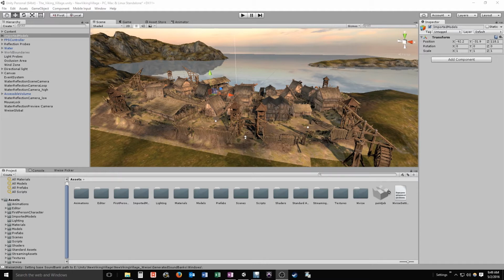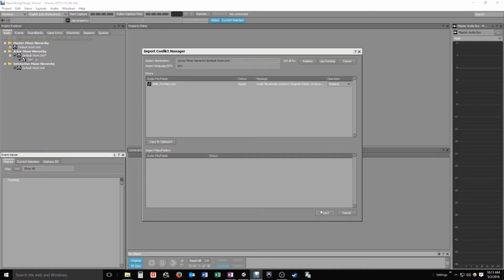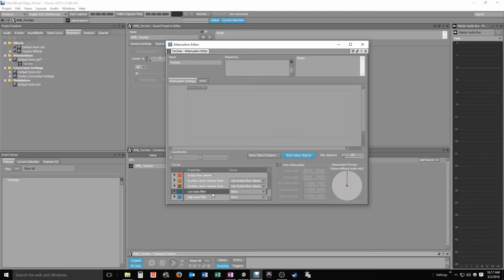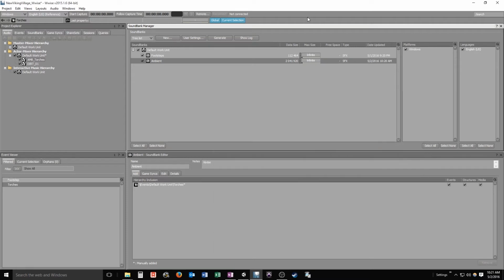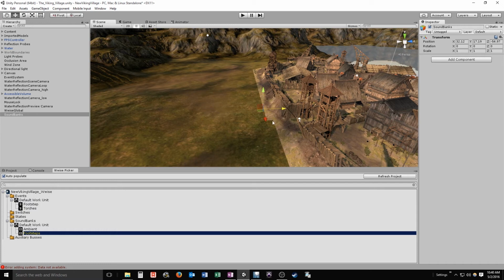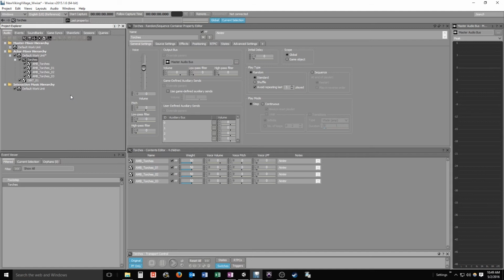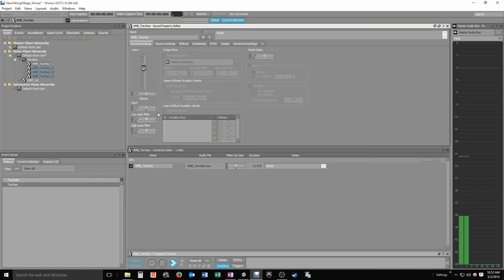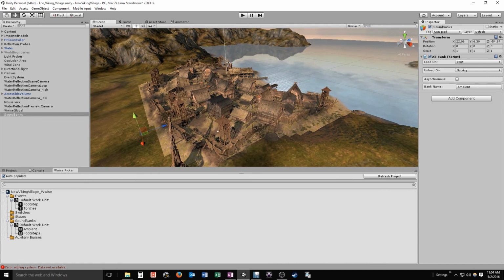Wwise and Unity: Ambient Sound Sources, Part 2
A comprehensive tutorial for sound designers on how to use the popular middleware Wwise and integrate it with events in the Unity 3D game engine.  Tutorials by Michael Zull.